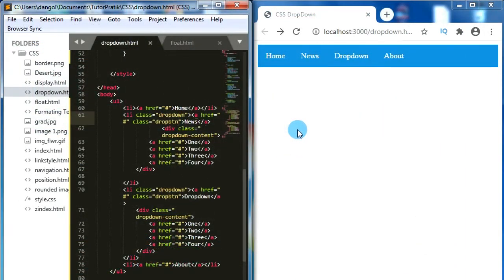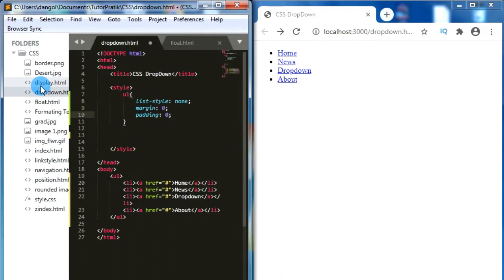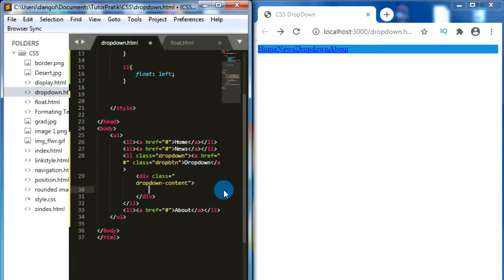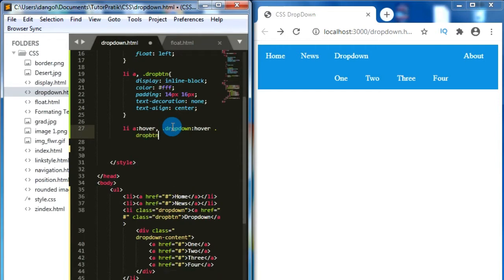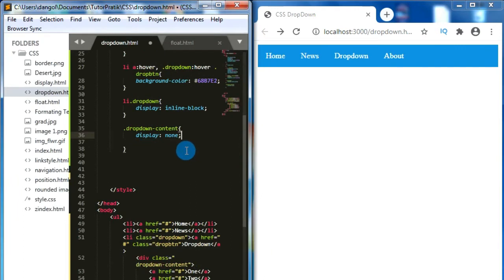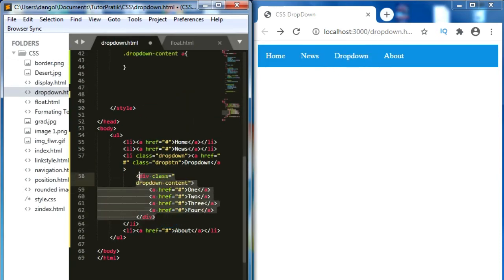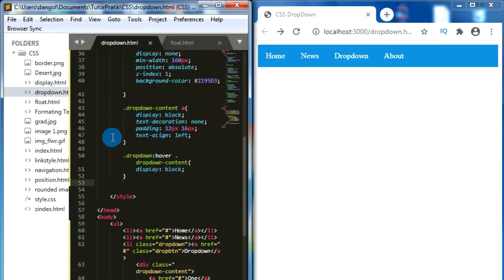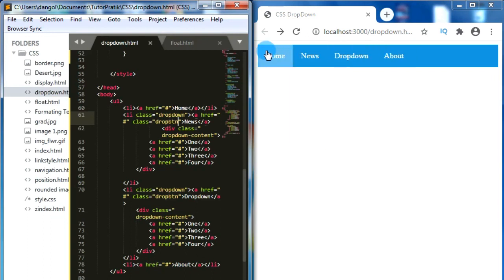Dropdown Menu CSS For Navigation Bar Session 20 | Tutor Pratik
Dropdown menu CSS is the best and easy method for creating navigation bar for website. This tutorial video will show you how can we create dropdown menu css for navigation bar on our webpages.

Here in this tutorial, we will learn to create CSS dropdown menu for our navigation bar. As in our previous video we learned to create vertical and horizontal navigation bar using CSS, now we learn to add dropdown submenu on them.

Dropdown menu CSS is one of the most popular and easiest way to create menu items for web pages. As before it was very hard to create dropdown menu and need to use JavaScript, but now we can easily create dropdown menu just by using CSS. So CSS dropdown menu is most popular now a days.

For dropdown menu CSS, we have to give classes for dropdown containing main menu and have to add our list of dropdown menu inside that list item. And just giving some CSS properties for those classes, we can easily create CSS dropdown menu for our navigation bar in CSS 3.